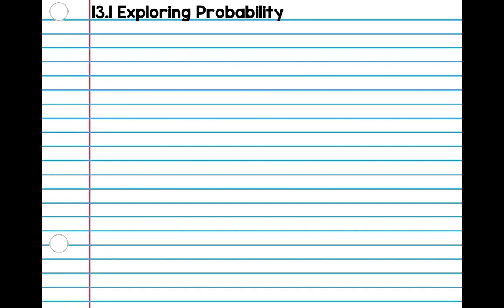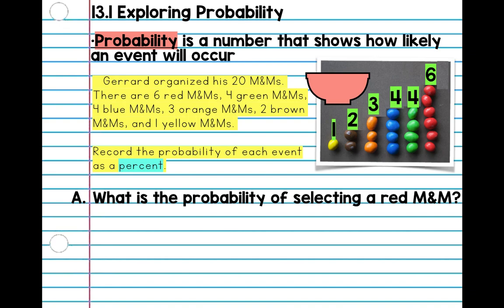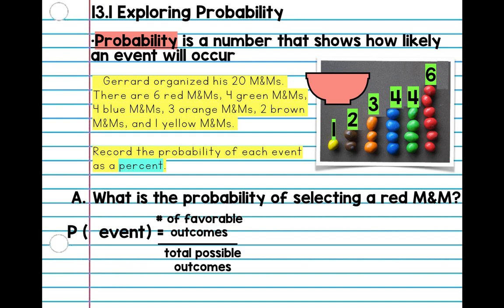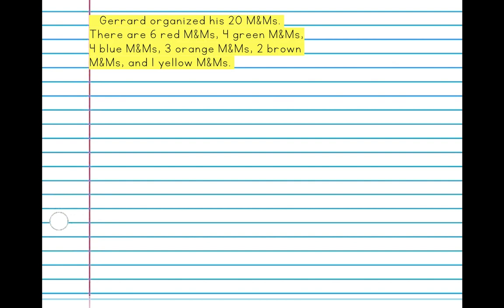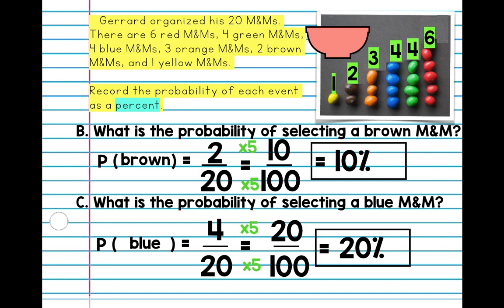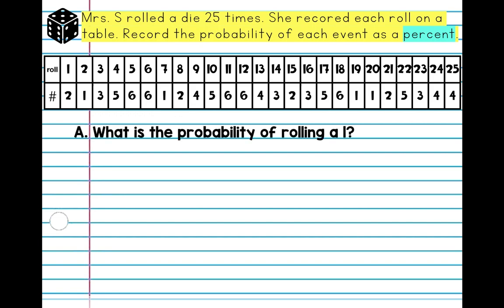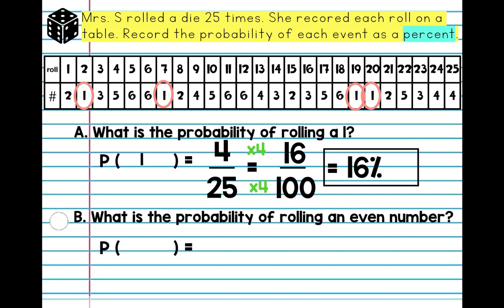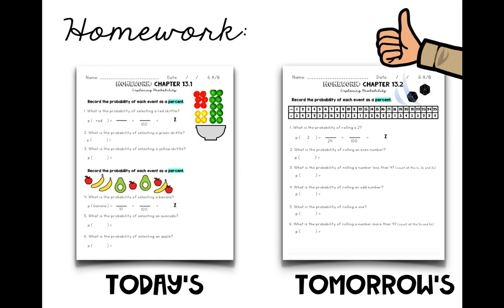Exploring Probability (Grade 6)